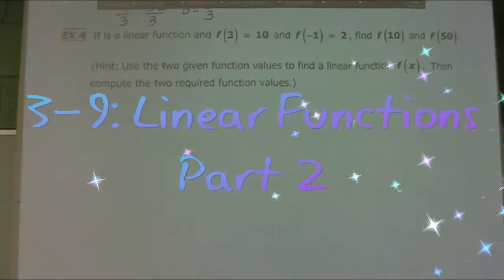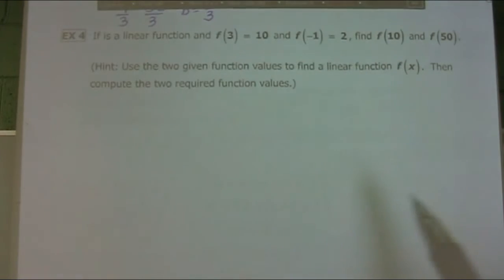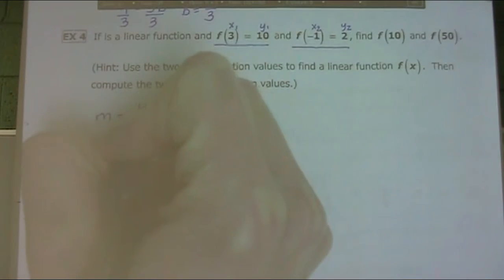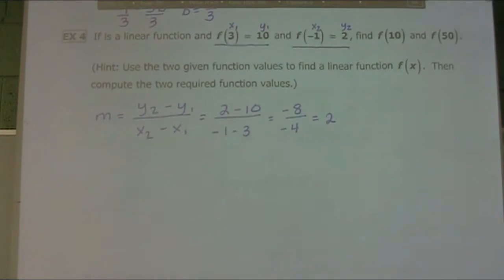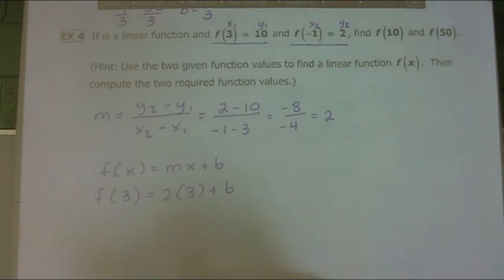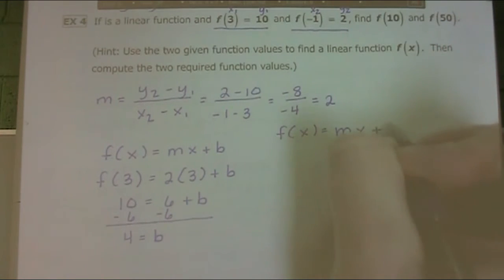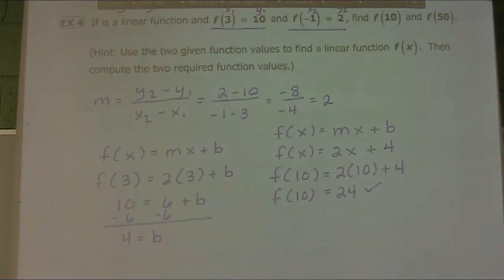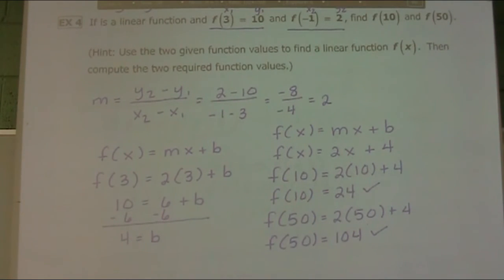§3-9: Linear Functions, Part 2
Learn how to find function values when given two other function values.